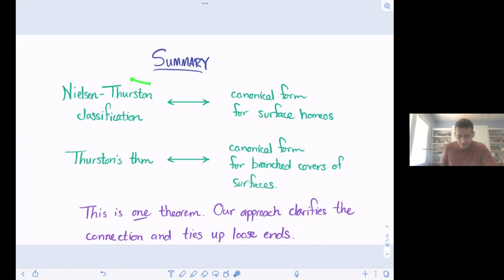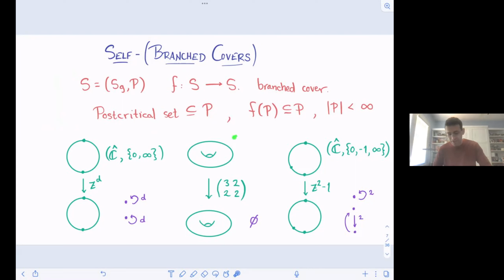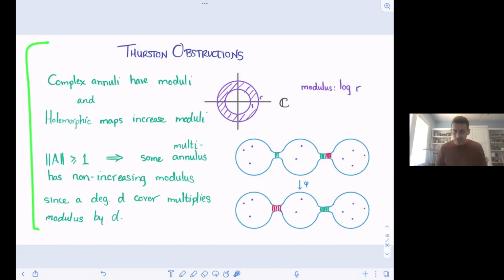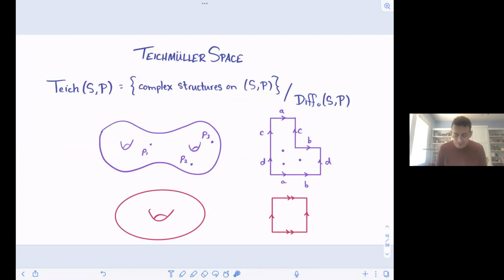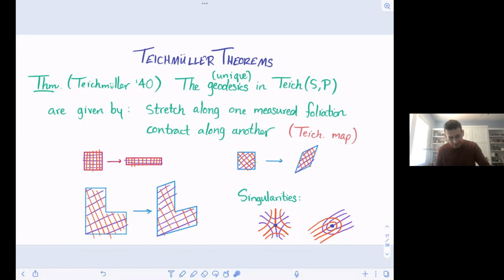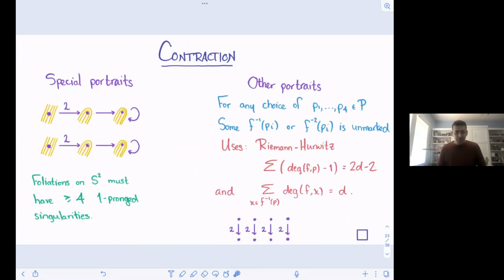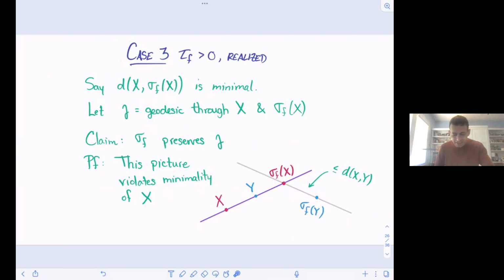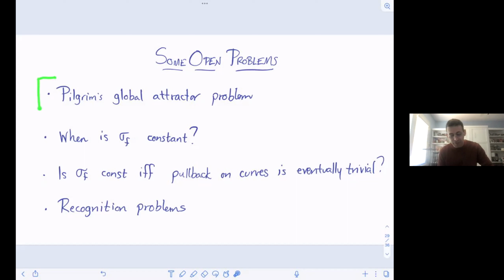Нильсен-Тёрстон и Тёрстон вслед за Берсом | Дэн Маргалит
Теорема классификации Нильсена-Тёрстона в теории групп классов отображений поверхностей и теорема Тёрстона в комплексной динамике являются краеугольными результатами в своих областях. Они дают нормальные формы для гомеоморфизмов и разветвленных накрытий поверхностей. В совместной работе с Белком и Винарски мы приводим теорему, которая содержит обе теоремы в качестве частных случаев. Мы доказываем эту теорему как следствие теоремы Тейхмюллера, подобно тому, как Берс доказал классификацию Нильсена-Терстона. Наша работа решает несколько открытых вопросов. Я буду стремиться к тому, чтобы доклад был доступен широкой аудитории топологов.

00:00 Введение ( точка me/ldtss/442)
01:20 Классификация Нильсена-Тёрстона ( точка me/ldtss/465)
06:24 Разветвлённые накрытия поверхностей
09:30 Теорема Тёрстона
11:40 Препятствия: циклы Леви
15:00 Почему это действительно препятствия
18:05 Теорема Тёрстона на бис
18:20 Обещанная убер/над/сверх/супер-теорема
22:04 Комплексные структуры и пространство Тейхмюллера ( точка me/ldtss/382)
25:32 Метрика на пространстве Тейхмюллера
27:22 Пример: тор (задача Гросса)
30:49 Геодезические на пространстве Тейхмюллера (растяжения вдоль слоений)
33:34 Пулбэк не увеличивает расстояние
37:45 Исключительный случай сжатия
43:10 Доказательство сверхтеоремы и классификации Нильсена-Тёрстона ( точка me/ldtss/383) a la Bers
48:18 Вопрос М. Бонк и ответ на него
52:19 Открытые проблемы
54:18 Вопросы и ответы ( точка me/ldtss/433)

Nielsen-Thurston and Thurston a la Bers (following Bers)

The Nielsen-Thurston classification theorem in the theory of mapping class groups and Thurston's theorem in complex dynamics are cornerstone theorems in their respective fields. They give normal forms for homeomorphisms and branched covers of surfaces, respectively. In joint work with Belk and Winarski, we state an ubertheorem that contains both theorems as special cases. We prove the ubertheorem as a consequence of Teichmuller's theorem, just as Bers proved the Nielsen-Thurston classification. Our work resolves several open questions. I will aim for the talk to be accessible to a wide audience of topologists.

Dan Margalit (Georgia Tech)
Notre Dame Topology Seminar
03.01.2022